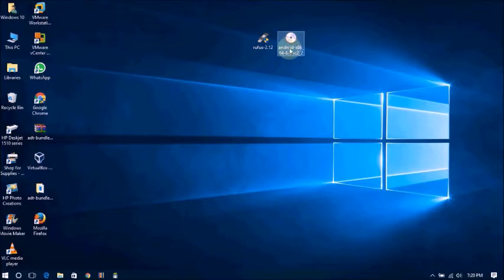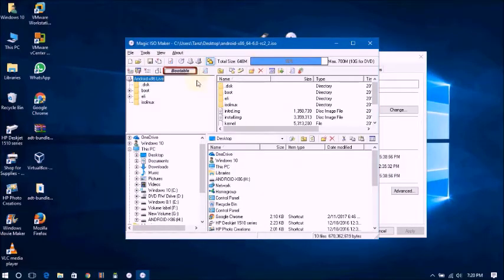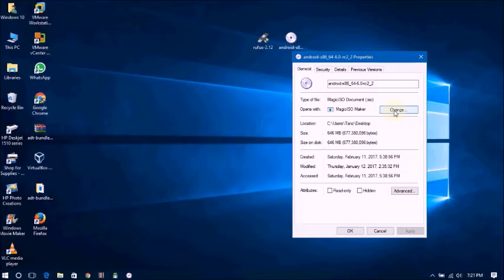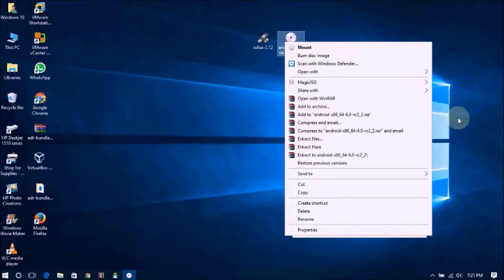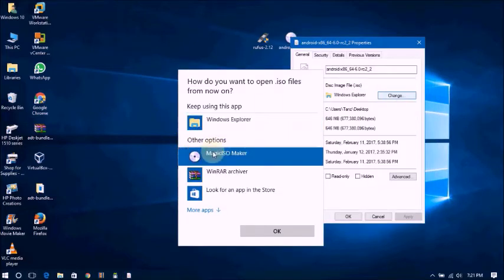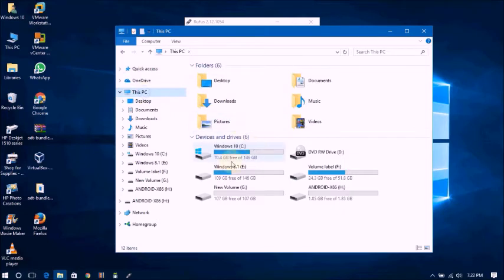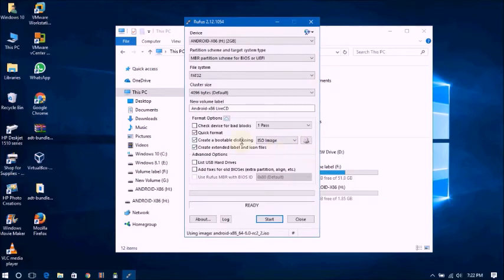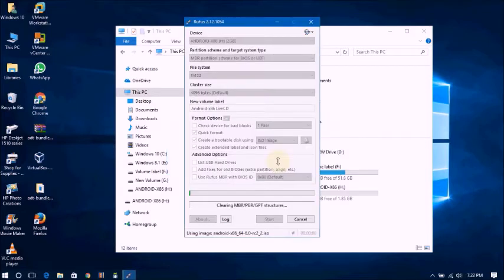How to Create a Android 6 0 Marshmallow Bootable USB Flash Drive In Windows 10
In this video we are going to show you How to Create a Android 6.0 Marshmallow Bootable USB Flash Drive In Windows 10.
Android is one of the Most Popular Platform mostly  used by Smartphones.So Today I will show you How to Create a Android 6.0 Marshmallow Bootable USB Flash
 The Android x86 project is still on and we have the latestandroid-x86_64-6.0-rc1.iso marshmallow release which is based on the latest android-x86_64-6.0-rc2.iso marshmallow- release . So today we are going to show you how you can install Android x86 6.0 Marshmallow on any laptop or PC running on 32-bit or 64-bit processors.

How to Make a Android 6 0 Marshmallow Bootable USB Flash Drive In Windows 10.
1. Download and install :- Rufus or UUI – Universal USB Installer
2. Download Android 6.0 Marshmallow iso:-
How to Install on Laptop or PC
There are some requirements to install Android Marshmallow OS on a n external HDD. So make sure you have the following things with you:
1. A Pen Drive or USB Flash Drive
2. An External Hard Disk Drive or even another Pen drive upto 16GB will work.
3. A Windows or Linux PC or Laptop
4. Android 6.0 Marshmallow ISO file
5. Rufus tool to create android-x86_64-6.0- installation USB stick
1. Now start your PC and press F2 to enter BIOS and select USB disk as bootable media or you can press F8 to boot from USB Pen Drive. Just make sure to choose USB flash drive as the source to boot.
2. As soon as your PC boots from the USB Flash Disk,From the options, choose “Install Android 6.0 Marshmallow to harddisk
3. Select your appropriate external hard disk drive partition from the listed one to install Android x86 i.e.external USB Drive partition other than the installation media or you can install on any new partition.
4. Now, You will get a few prompts messages pertaining to installation of GRUB Bootloader. Make sure to allow it.
5. Now, another prompt message will ask you to make system /r/w. Hit Yes on this as well, especially if you’d like to modify your android-x86_64-6.0-installation later.
6. After that, you will get another prompt to install virtual SD card. Use 2048 MB for space, as that’s the maximum supported for Fat32 and NTFS formatted Hard Disk drives. For Ext3 or Ext4 HDD the storage is upto 32GB or more.
7. The installtion is finished and now you can Restart your Windows PC / Laptops. Select the HDD where we have just installed the Android Operating System. Make sure you remove the installation USB Flash disk and do not touch the HDD where you have installed the android 6.0 Marshmallow Operating system.

Category
Education
License